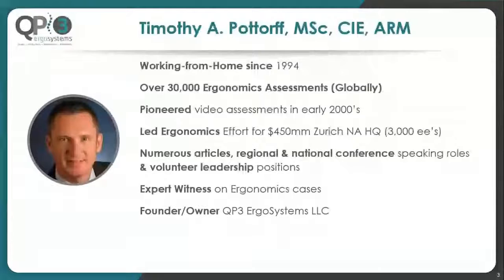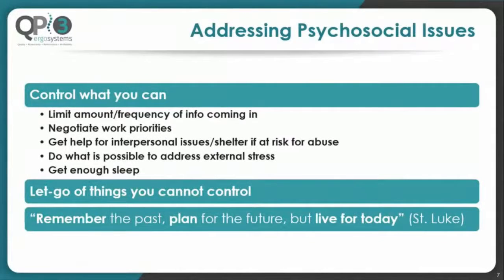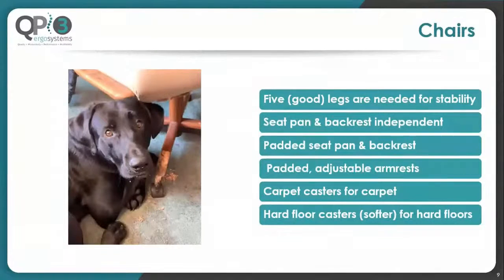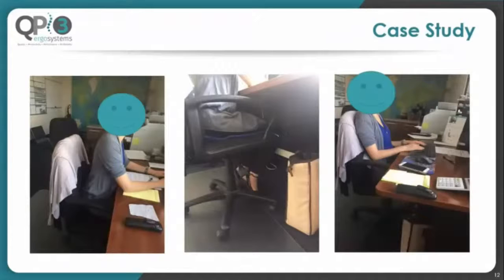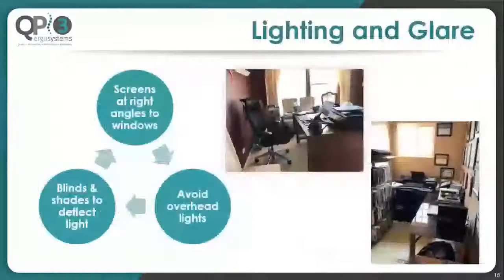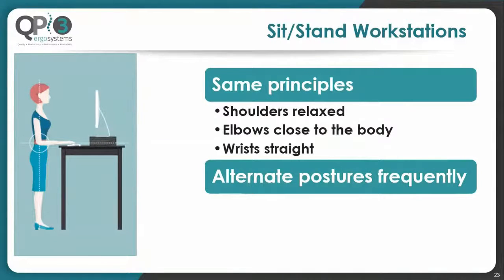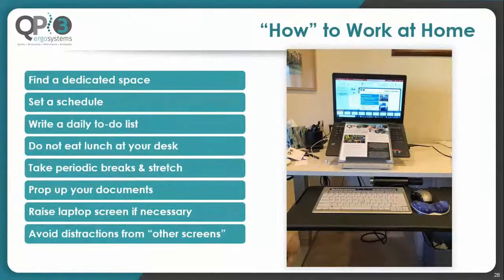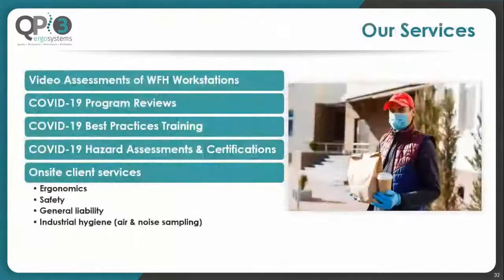Home Office Ergonomics: How to Optimize Your Work-from-Home Workspace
SURVIVING COVID-19: Digital Marketing Growth Strategies Summit

Tim Pottorff, Principal, QP3 Ergosystems

Working in a home office is a big adjustment for many digital marketers. Learn how your chair, the way you hold your mobile device, how often you take breaks and the arrangement of your mouse and keyboard can make a big difference in alleviating aches, pains and other health issues while working from home.